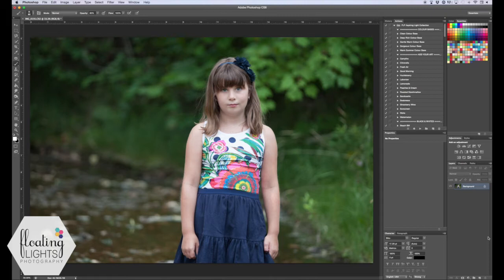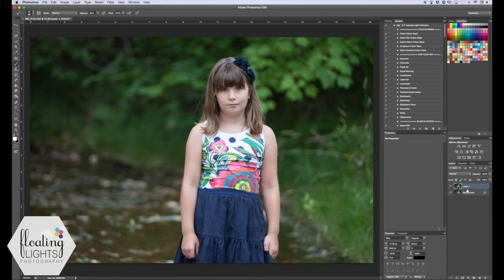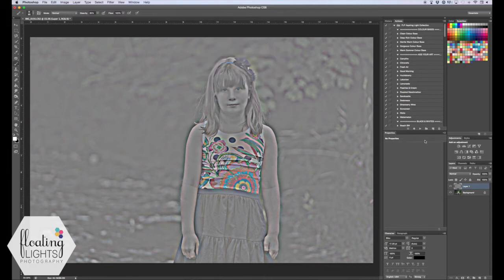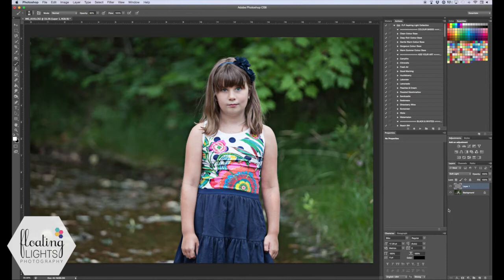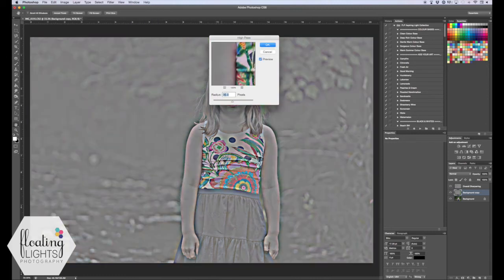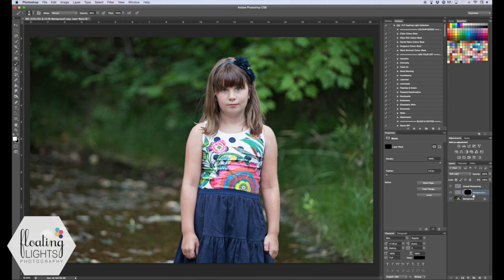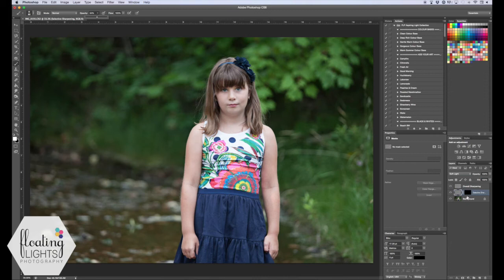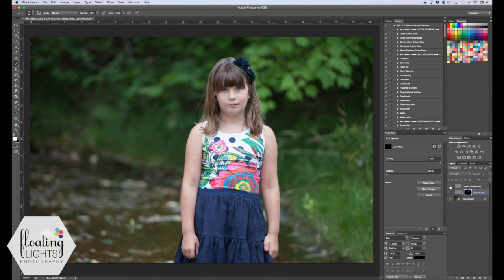Selective Sharpening & Sharpening For Print & The Web